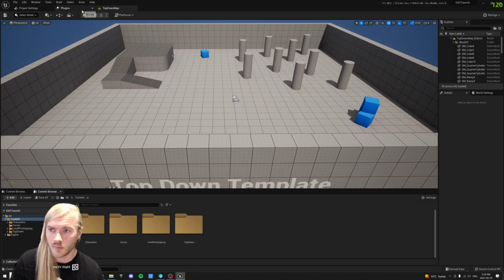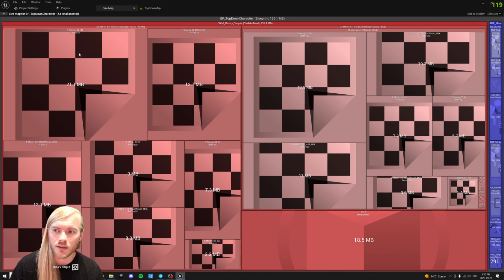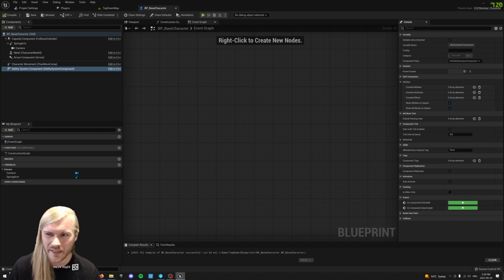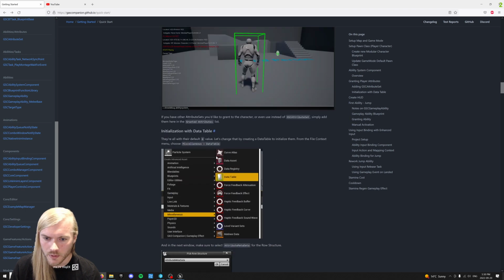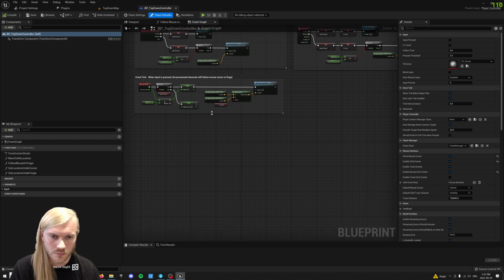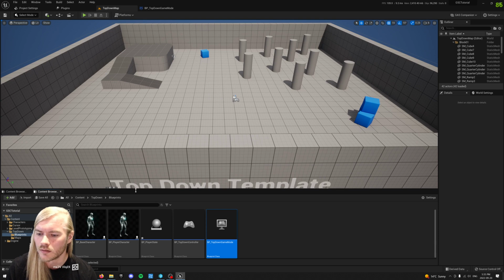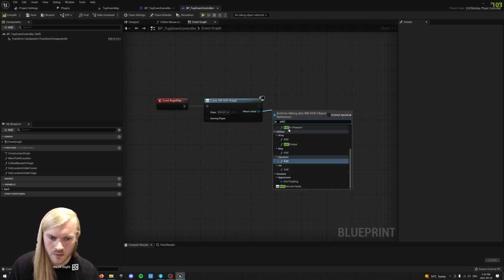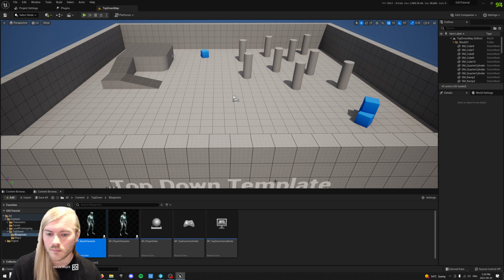GAS Companion Initial Setup and Hierarchy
An initial setup video for GAS Companion where I touch on the importance of proper character hierarchy. This should also be applied to things like Items where they inherit functionality from parents (ie equipment-weapon-sword-child).